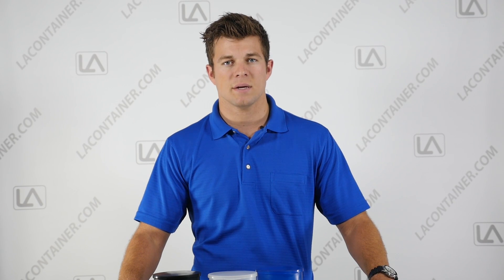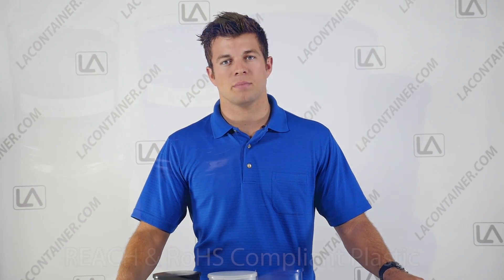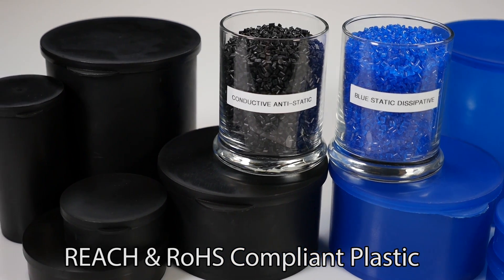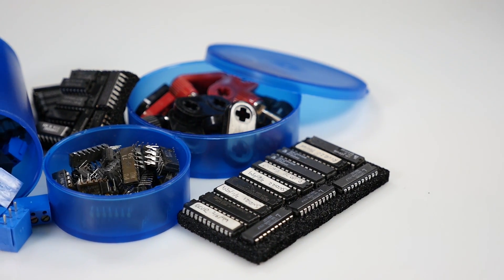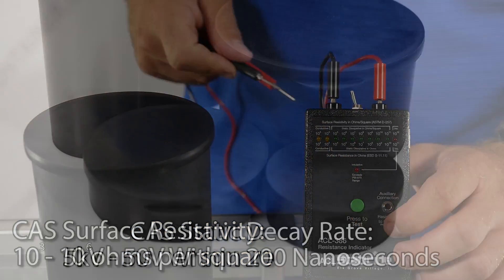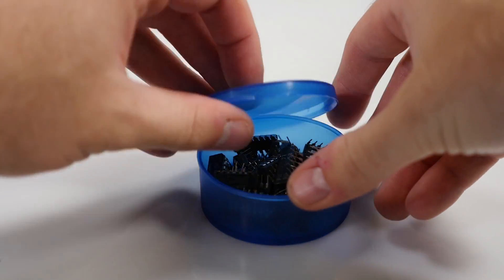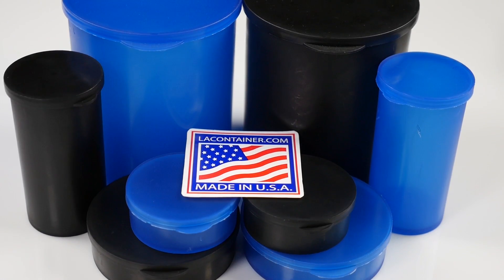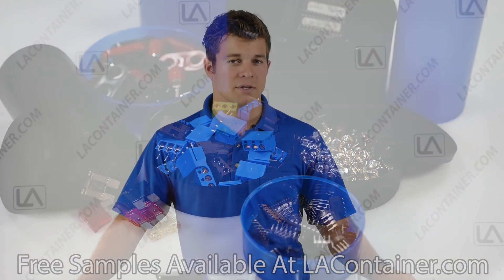StatCons™: Electrostatic Dissipative Plastic Containers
StatCons™ are a unique line of ESD protective, two-piece plastic containers that are proudly made in the USA.

These round plastic containers are made with either a conductive antistatic or blue static dissipative polypropylene. Both plastics are great for use with products that can be damaged by small electronic shocks.

The BAS Containers have a surface resistivity or 10 to the 8th to 10 to the 10th ohms per square while the CAS containers have a surface resistivity of 10 to the 3rd to 10 to the 6th ohms per square. Both container types have a static decay rate of 5kV to 50V within 200 nanoseconds.

StatCons™ are also available in a clear non-ESD option that offers the same sturdy two-piece design without the addition ESD Qualities.

All StatCons™ are available in 5 different sizes ranging from 2 inches to over 4 inches wide with various depth sizes available.